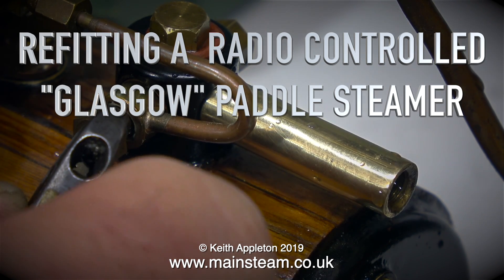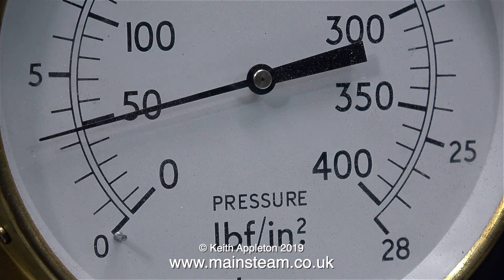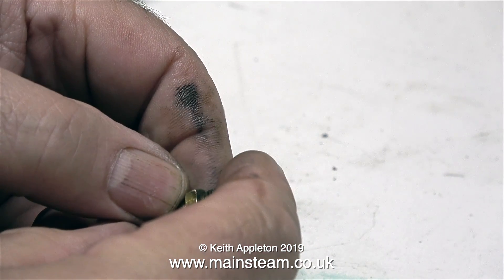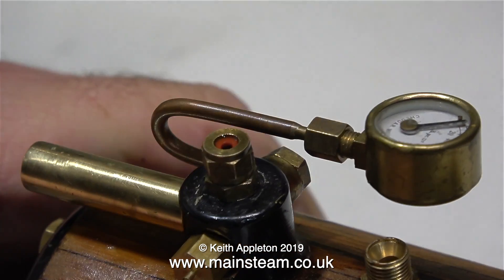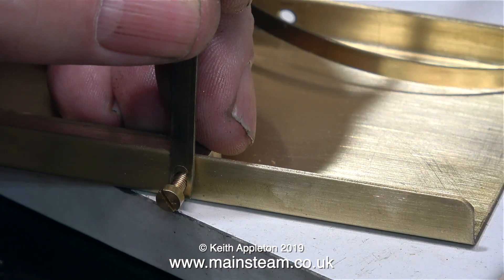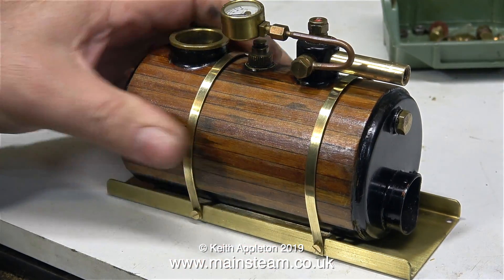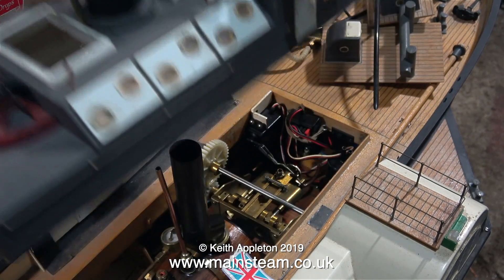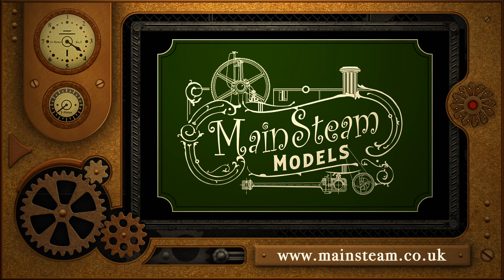A "'GLASGOW" PADDLE STEAMER REFIT - PART #6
A "'Glasgow" Paddle Steamer Refit - Part #6 - In this episode I show the testing of the pressure gauge and then remove all of the blanking plugs after which I refit the boiler to the Brass mounting base.